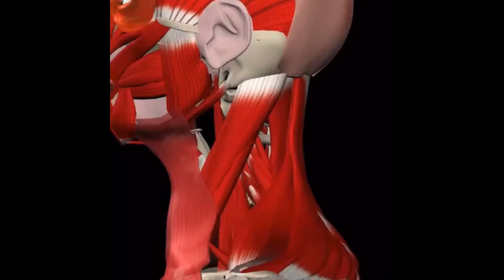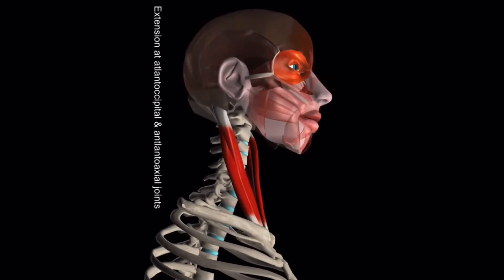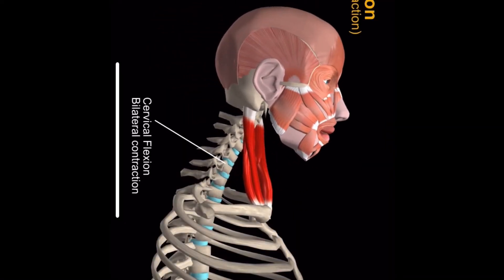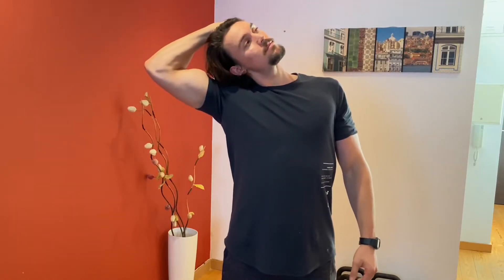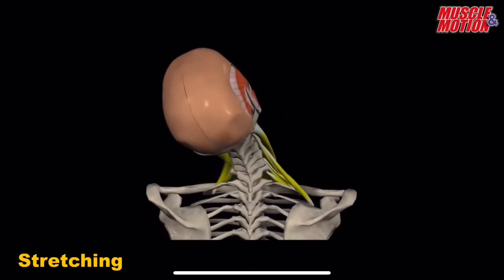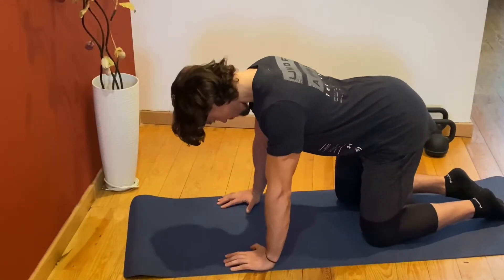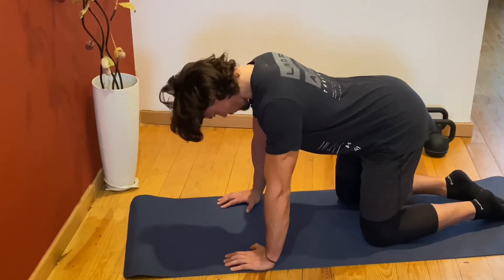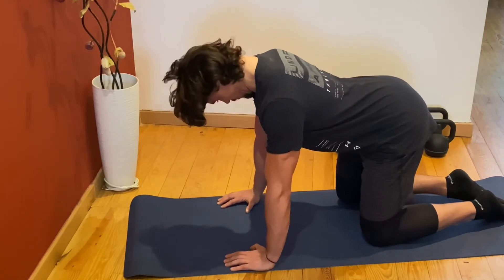💥Fix Your Neck Pain💥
Tightness in this muscle can lead to a whole bunch of neck problems... use the 3 steps in this video to help release this muscle and gain good neck posture.👍